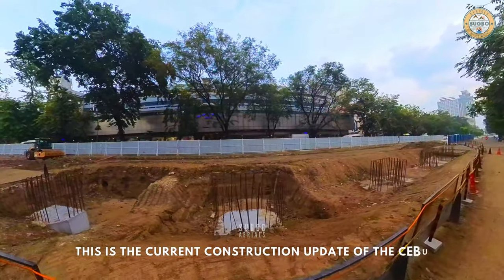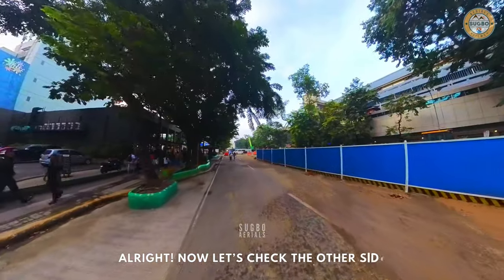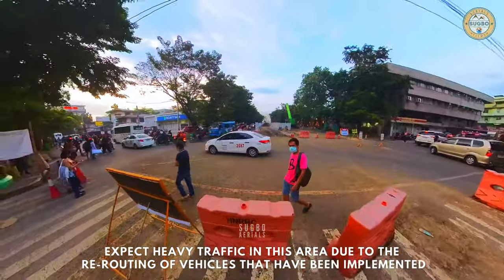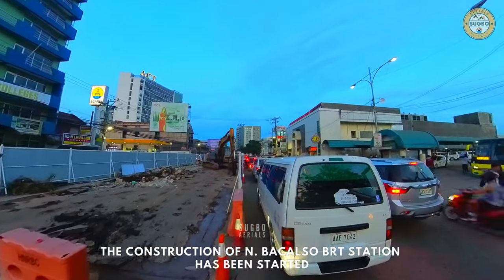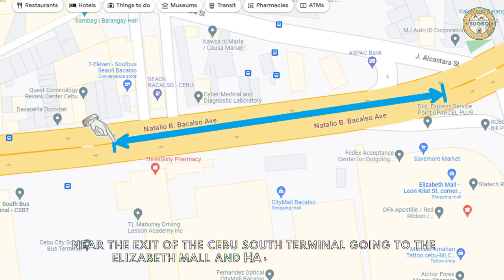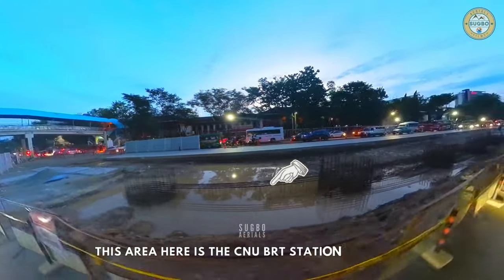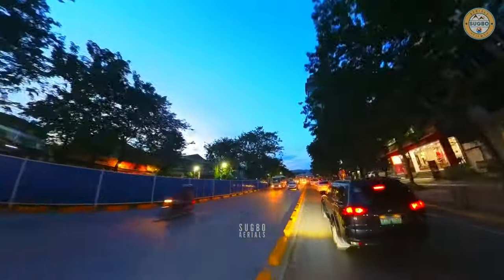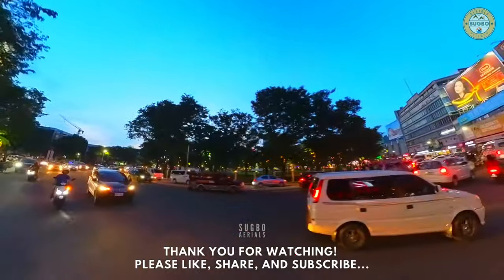CEBU CITY BUS RAPID TRANSIT (BRT)❗❗Finally! Sinimulan Na! Cebu Construction Projects Update...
Cebu BRT (Bus Rapid Transit) Construction Update as of 1st week of October 2023. The construction of N. Bacalso BRT station has started near Cebu South Bus Terminal. A full update of all BRT stations (Capitol, Fuente, CNU, and South Bus Terminal - N. Bacalso Ave.).